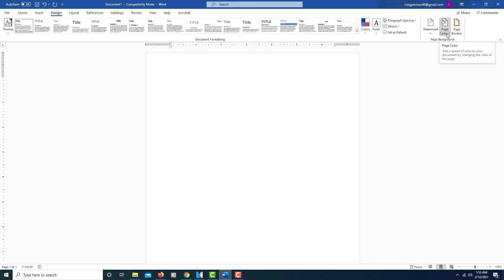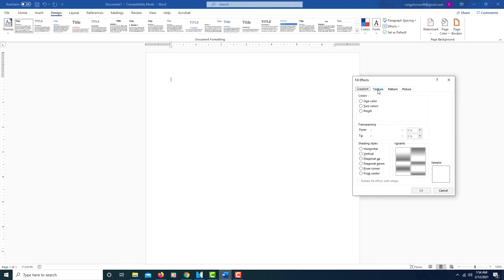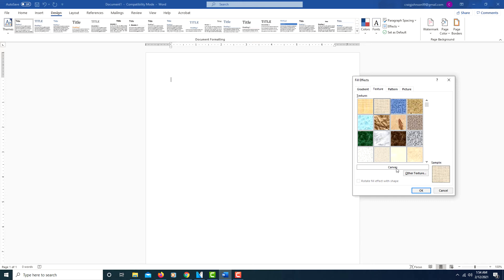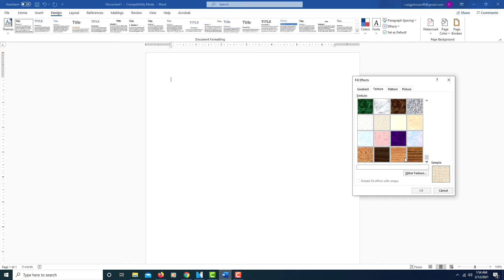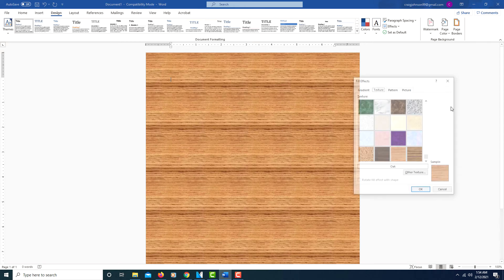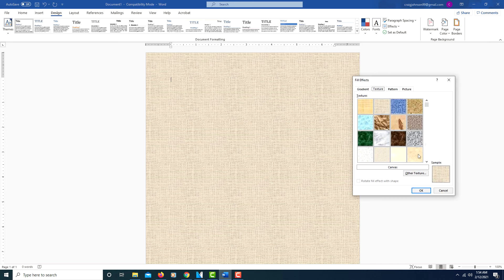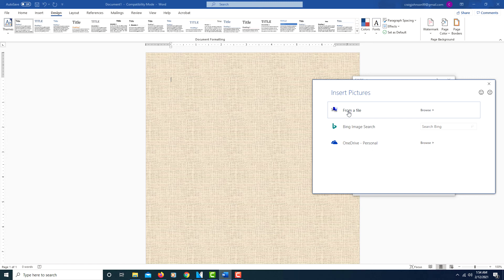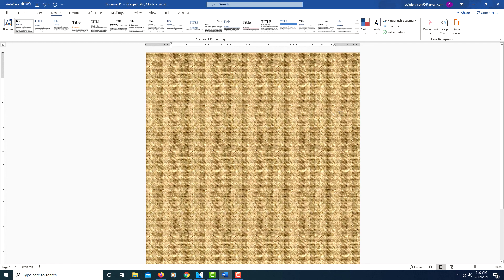Microsoft Word: How To Add A Textured Background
This is a video tutorial on how to add a tetured background in Microsoft Word.

1. Open a Word document.
2. Select the "Design" tab.
3. Select the "page color" tab.

4. In the dialog box that appears, click on "Fill Colors" at the bottom.
5. Now click on the dialog box tab that says "texture".

4. Choose the texture you wish to have.